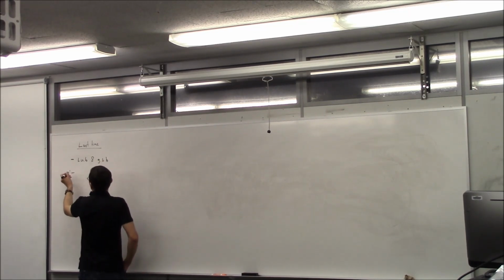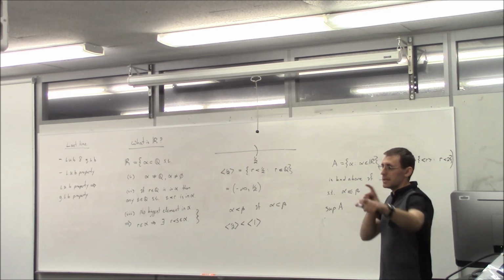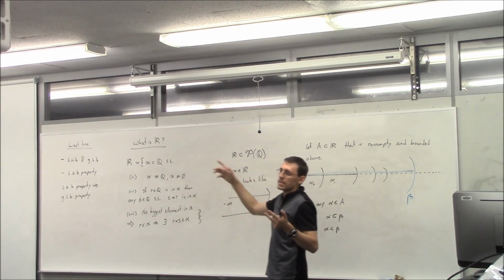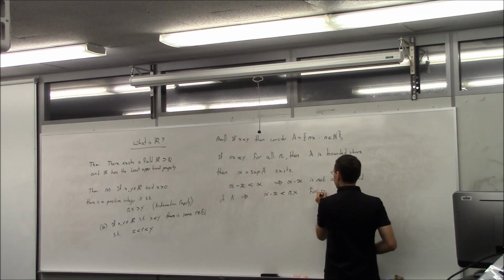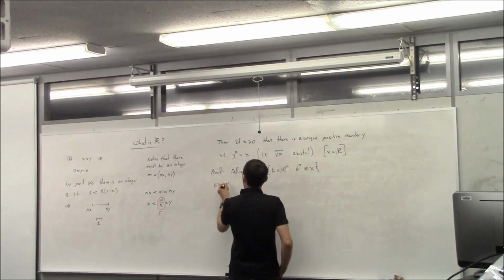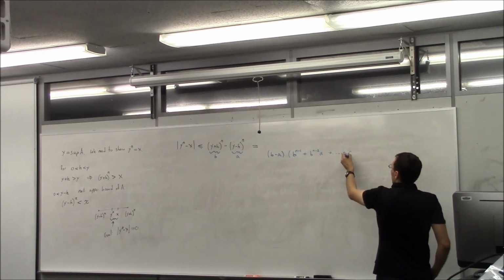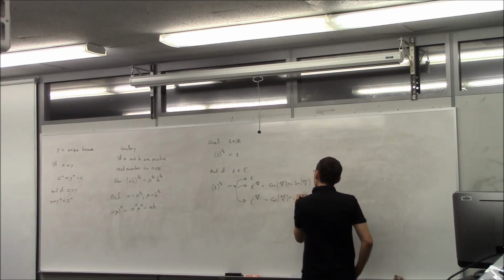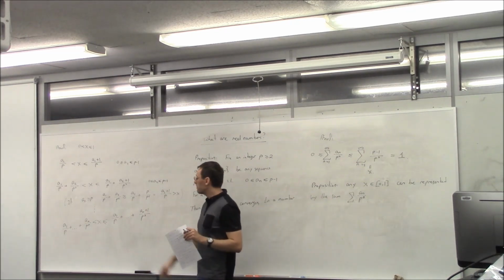Introduction to Math Analysis (Lecture 3): Real Numbers Are Complete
We take a brief look at Dedekind's idea on how to extend the system of rational numbers, making it "complete". In particular, we show how the least upper bound property can be used to establish the existence of roots in an ordered field.